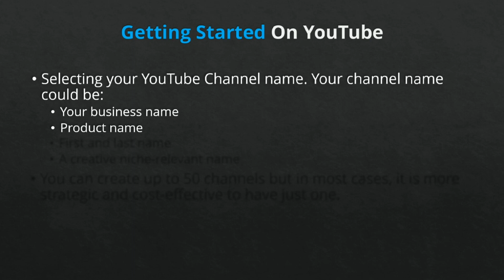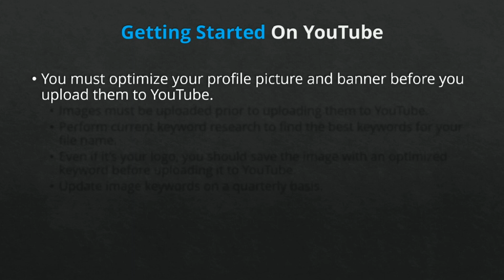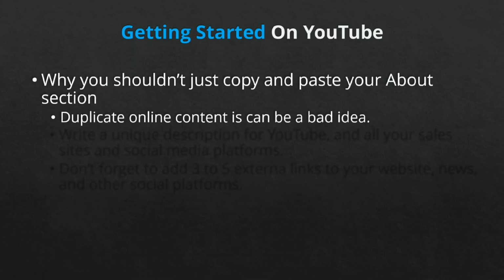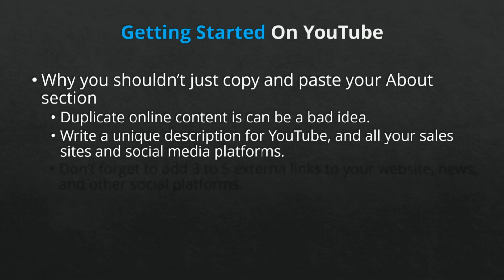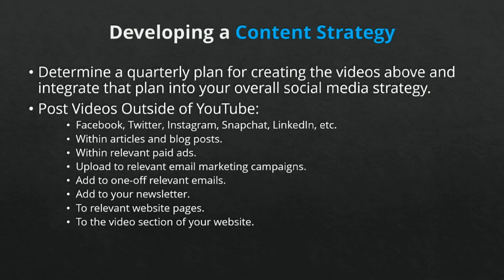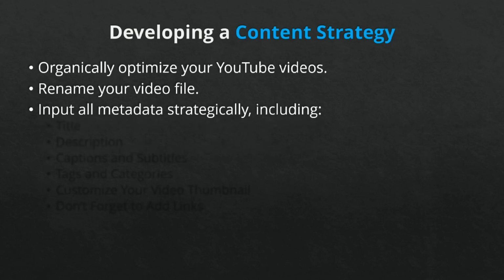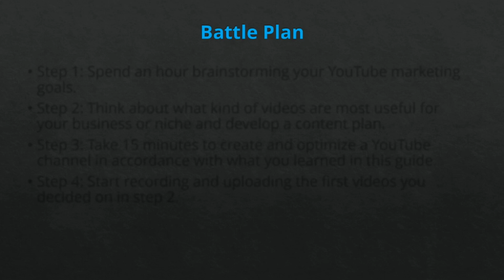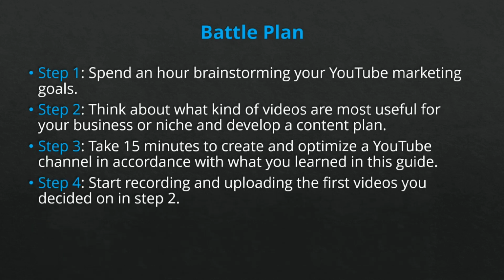Make money online from YouTube | Full marketing course for free | PART - II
HELLO Guy's  welcome to the PART -II of
A new way to make money online from YouTube .
we all want to become a successful YouTuber and earn a income from it ..so we are here to help you all earn money through YouTube ..and guide you all to start your YouTube journey

ENJOY WITH LOVE AND PEACE ❣️❤️